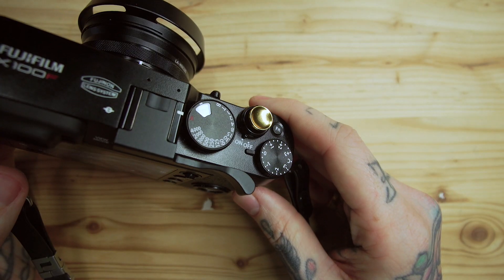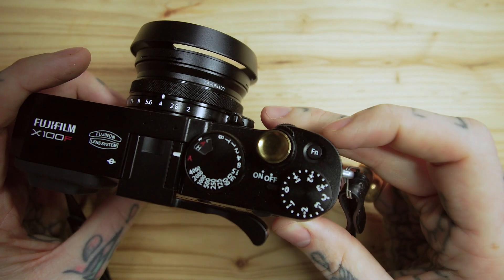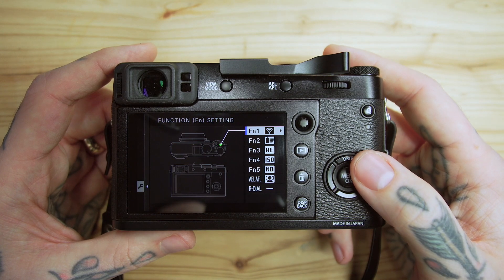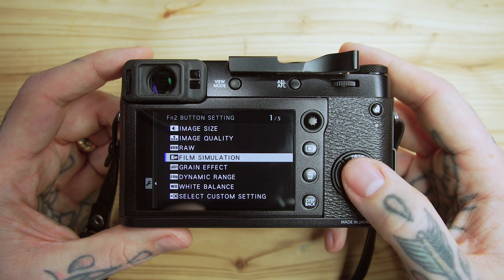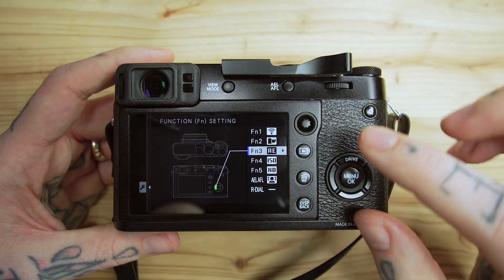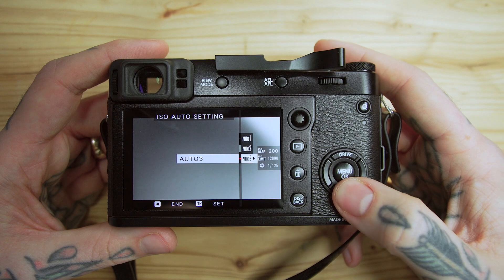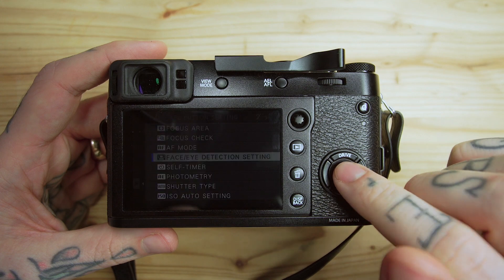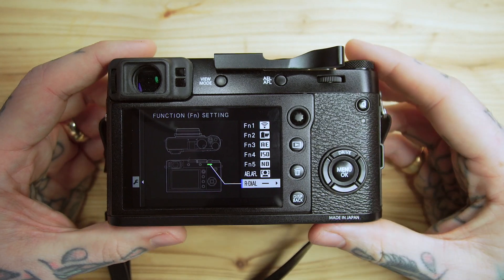MY FUJIFILM X100F CUSTOM BUTTON SETTINGS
These are all subjective and personal but I decided to show my custom layout on my new Fuji X100F, let me know how you set yours up!

GEAR USED:

Sony FS5 MKII Body
Joby Gorillapod

Fujifilm X100F

SOFTWARE USED:

Adobe Photoshop/Lightroom
ProCreate